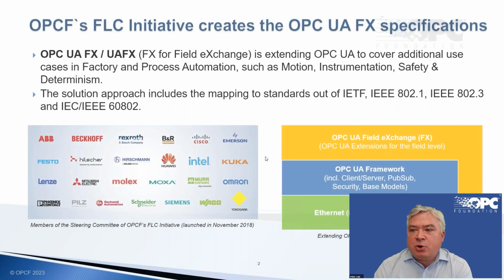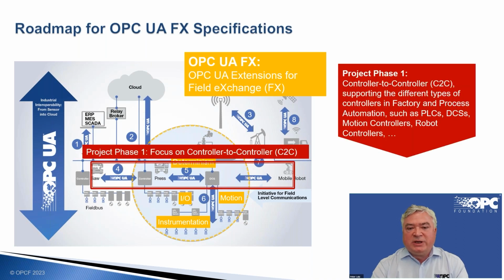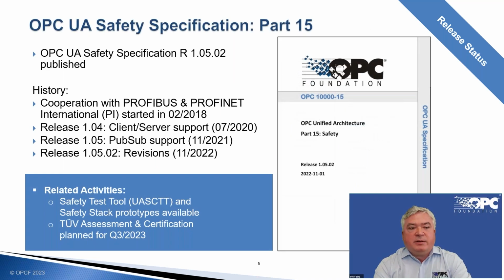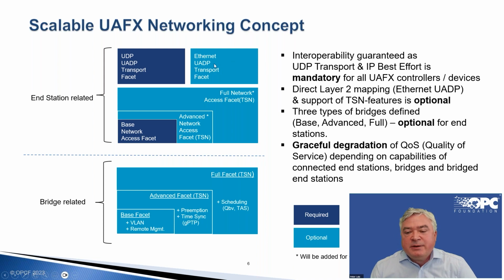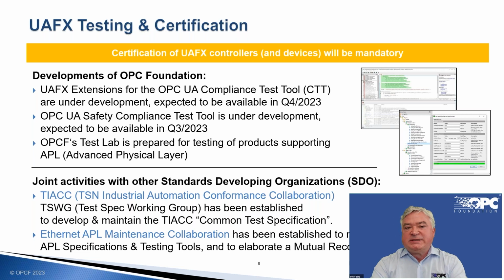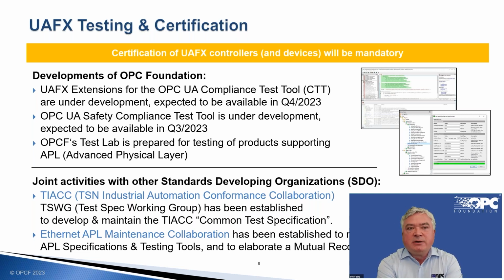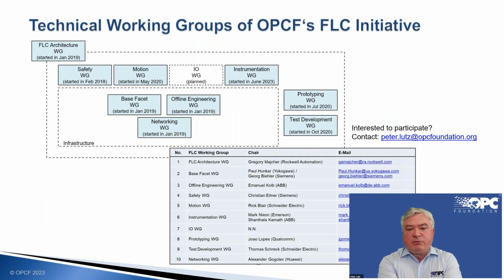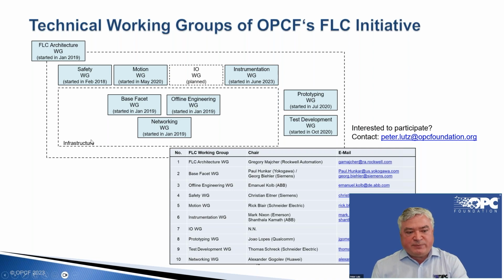3 1 Extending OPCUA to the field Status Roadmap Lutz